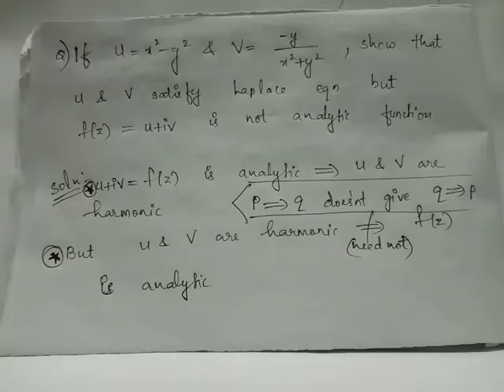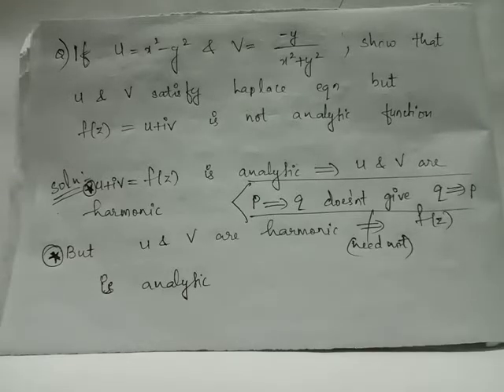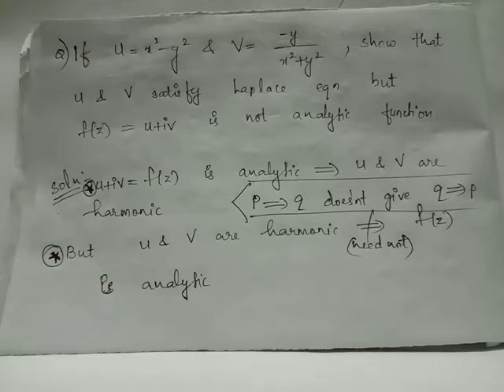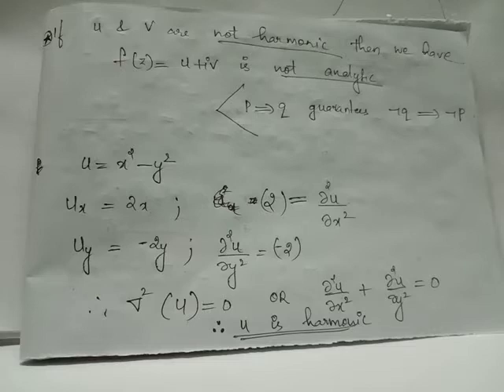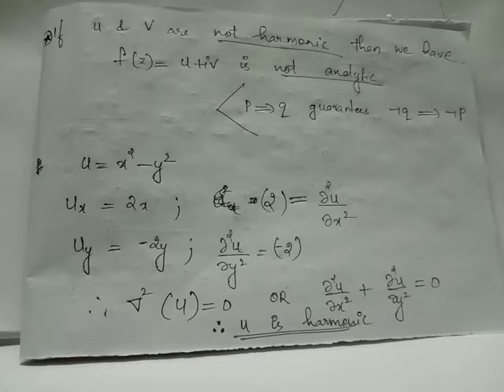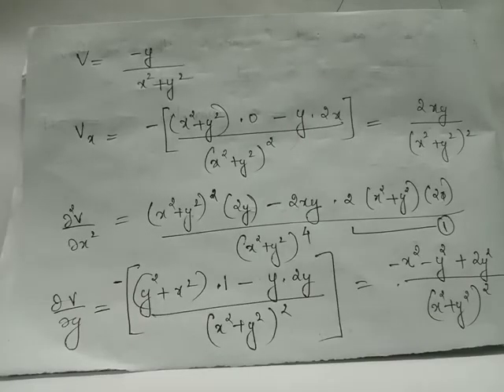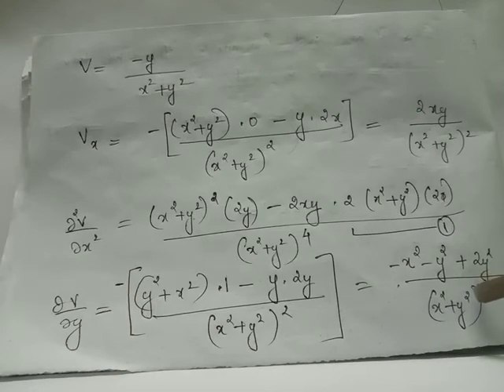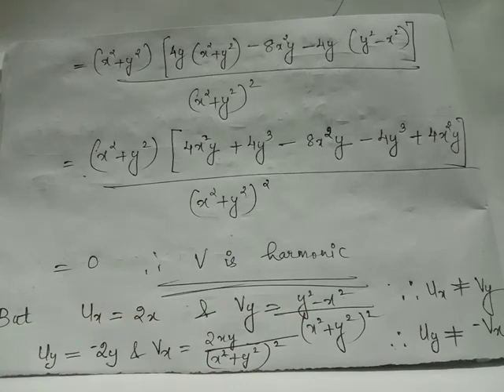Harmonic but not analytic